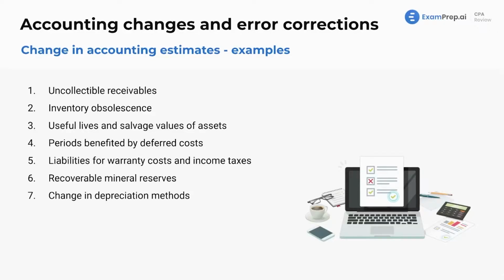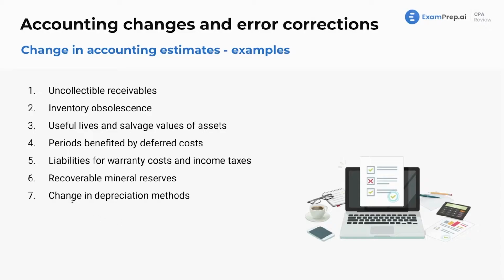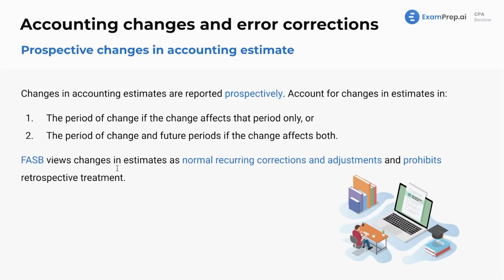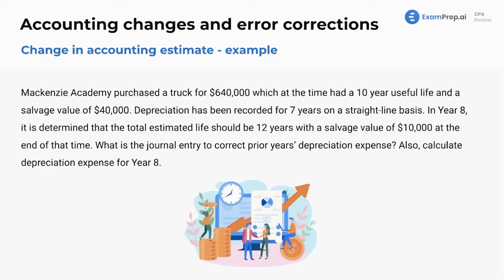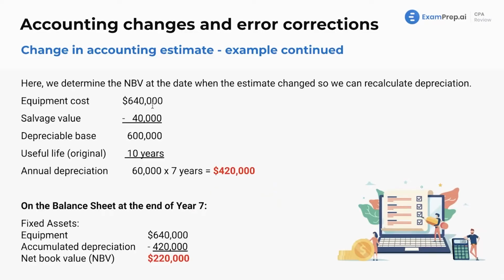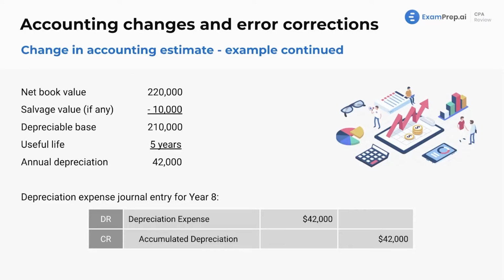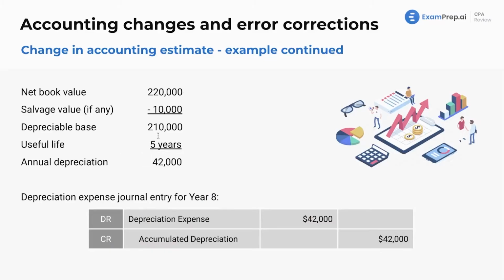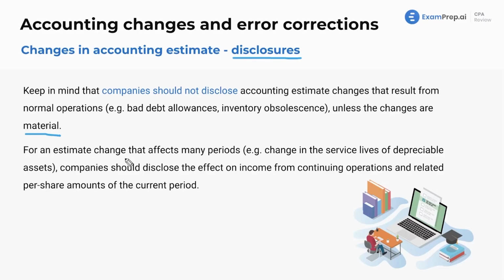Changes in Accounting Estimate - FAR Exam Prep